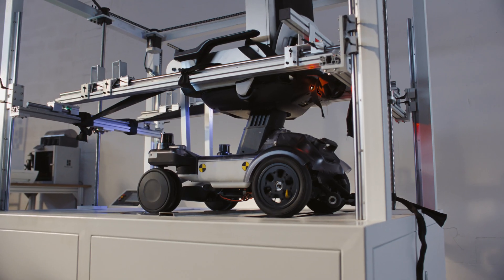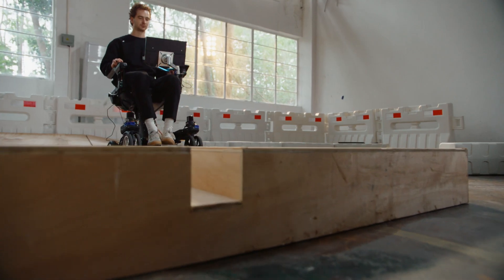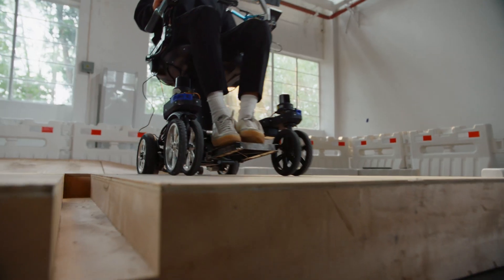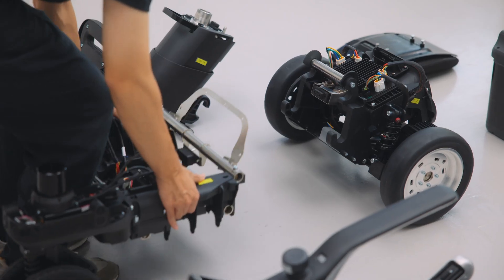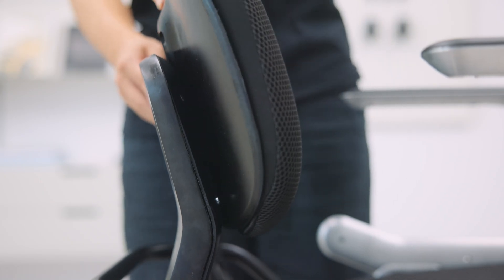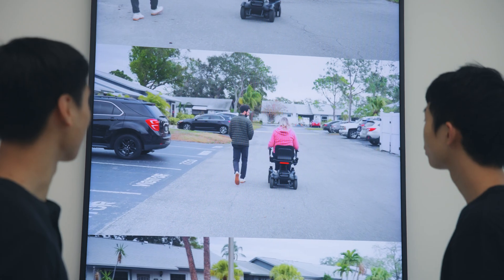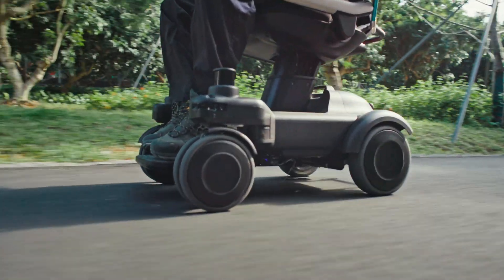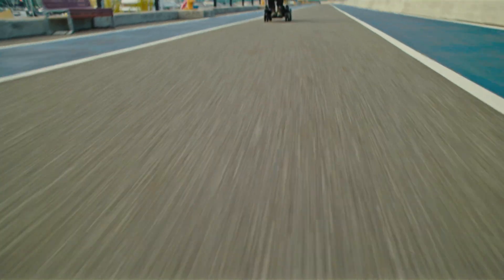Strutt ev¹ Wins Red Dot: Luminary 2025 | Innovation Meets Design Excellence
Strutt ev¹ has been awarded the Red Dot: Luminary 2025, the highest distinction in the Red Dot Award: Design Concept, reserved for the most visionary and groundbreaking designs in the world.

Compact, beautifully designed, and engineered for real-world use, Strutt ev¹ brings advanced automotive intelligence into personal mobility for the first time. Its smart Co-Pilot, rugged Smart-Wheel system, and high-capacity LFP battery work together to set a new benchmark for smart, human-centred mobility.

This recognition celebrates more than innovation — it represents a new chapter in how design, technology, and empathy converge to shape the future of mobility.